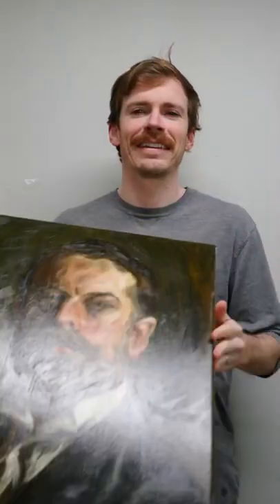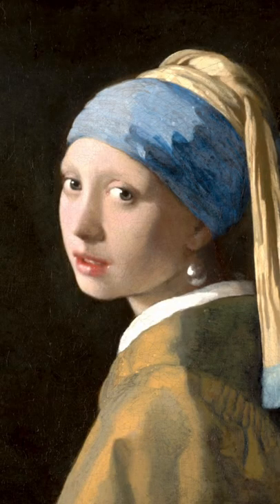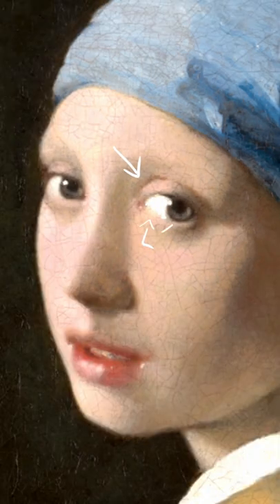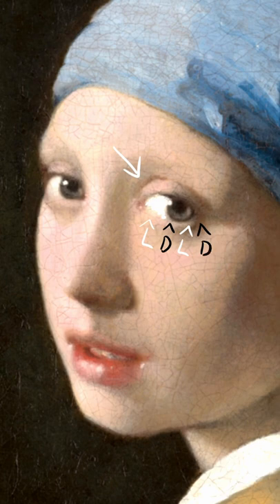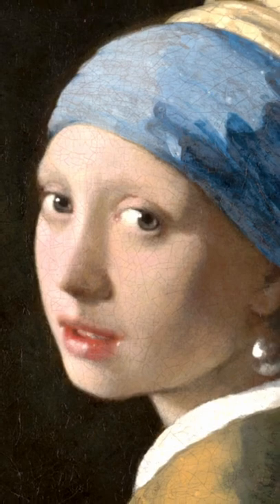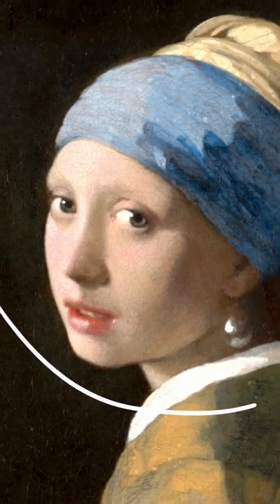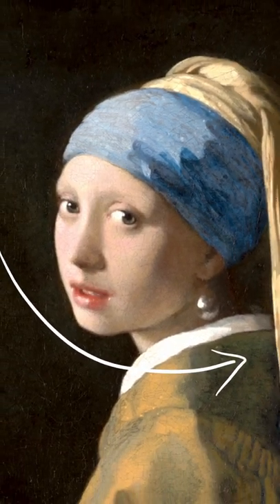#1 Tip for Painting an Eye